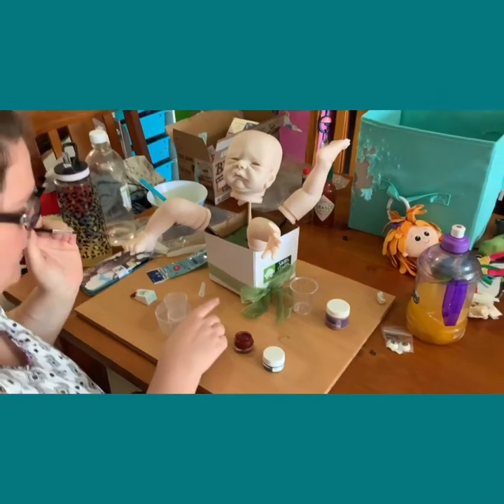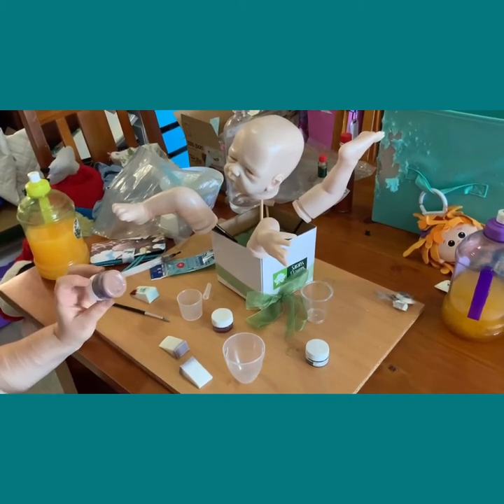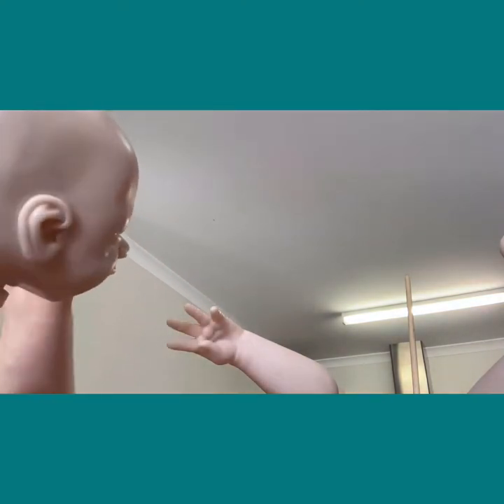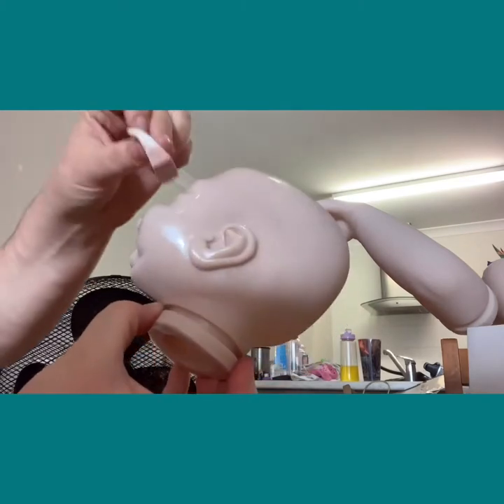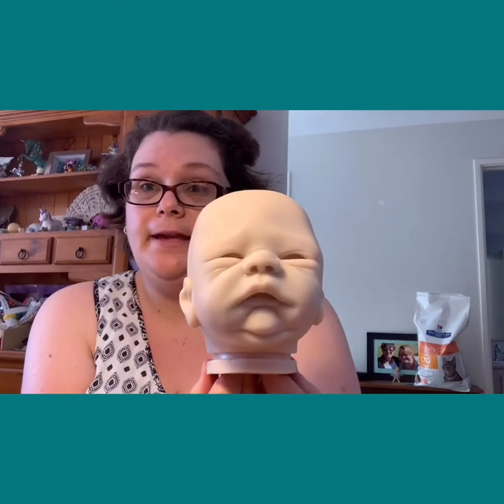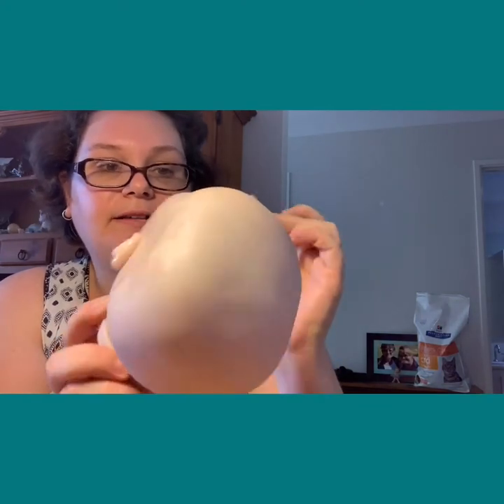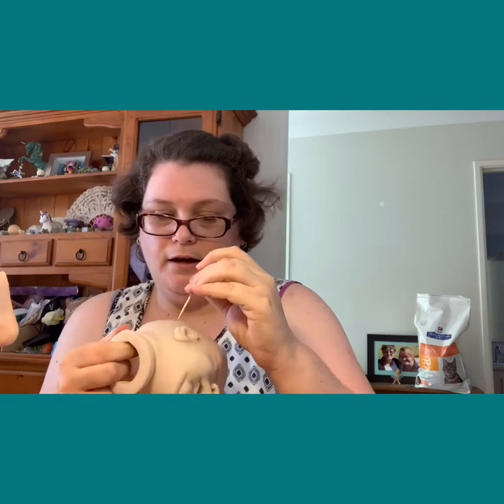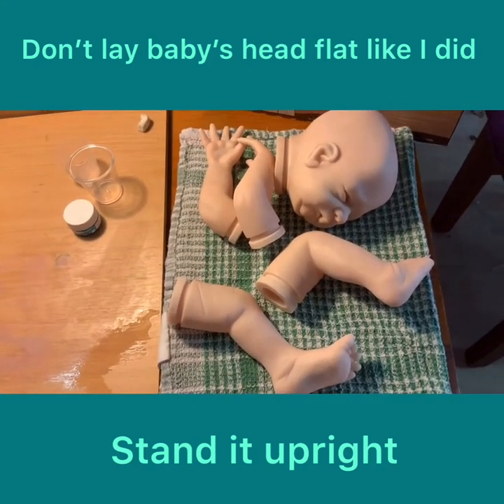Painting a reborn baby tutorial part 2 ....depth and skin plus bake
In part 2 we look at a very diluted purple layer and some flesh layers plus the first bake